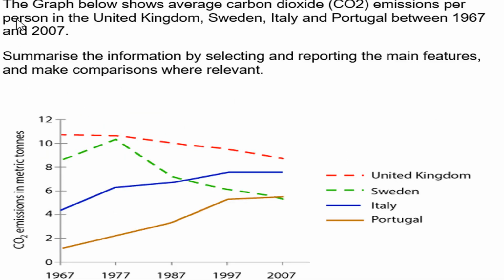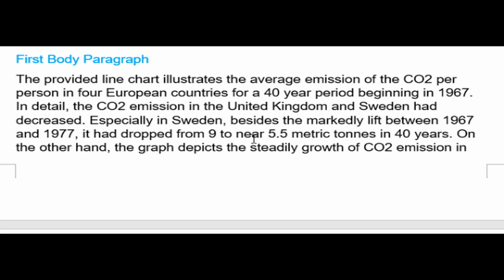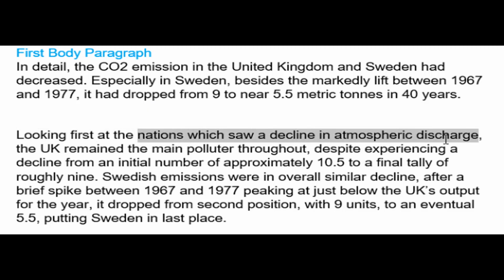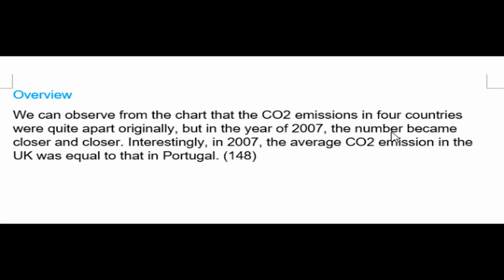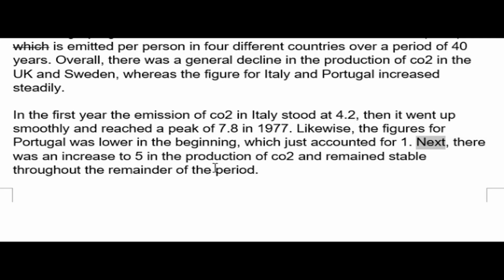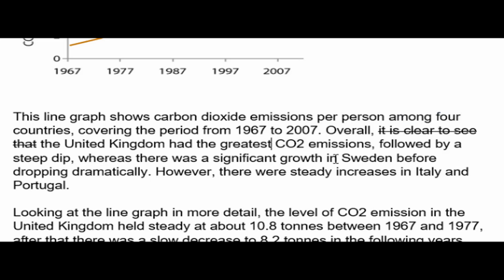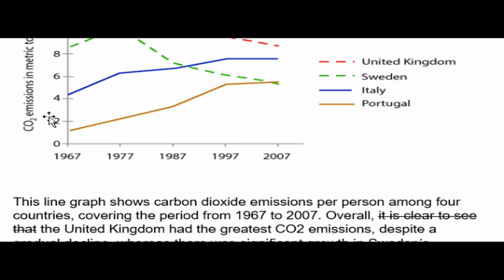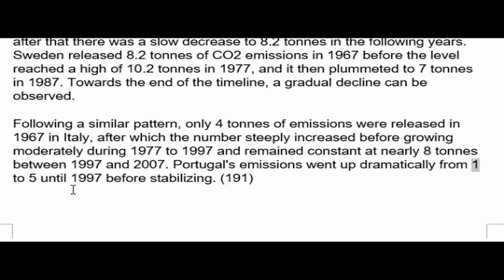IELTS Writing T1 CO2 emissions